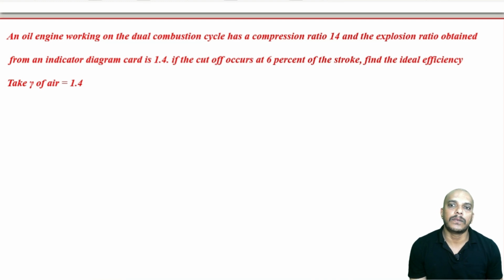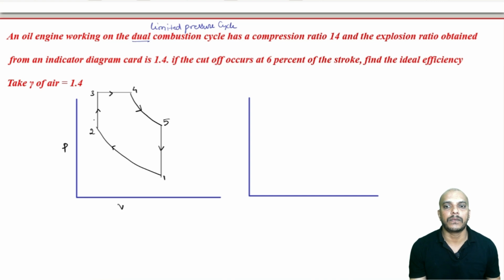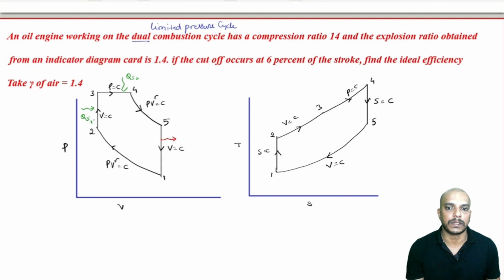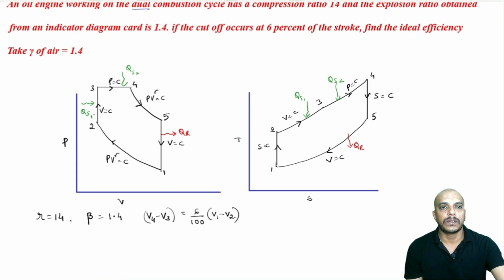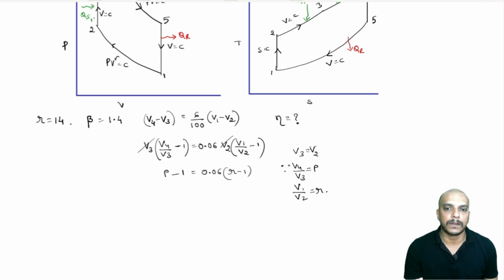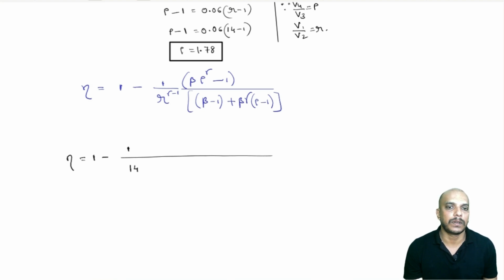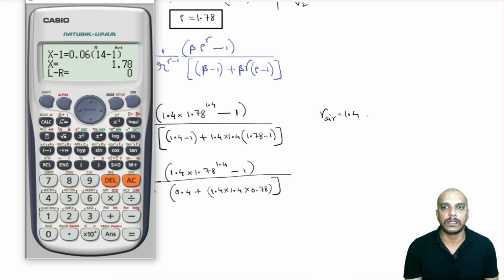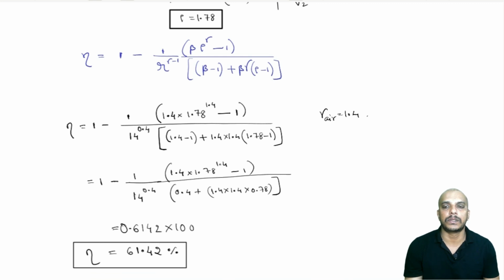Dual Cycle Numerical – 1 | Air Standard Cycles | Engineering Thermodynamics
An oil engine working on the dual combustion cycle has a compression ratio 14 and the explosion ratio obtained

 from an indicator diagram card is 1.4. if the cut off occurs at 6 percent of the stroke, find the ideal efficiency

Take γ of air = 1.4

In this lecture, we solve the first numerical problem on the Dual Cycle using the concepts of Air Standard Cycles. The solution is explained step by step, covering state point calculations, pressure ratio, cut-off ratio, thermal efficiency, heat transfer, and work output.

📚 Topics Covered
Dual Cycle Numerical – 1
Air Standard Assumptions
Compression Ratio
Pressure Ratio
Cut-off Ratio
Air Standard Efficiency
Heat Supplied and Heat Rejected
Net Work Output
State Point Calculations
Ideal Gas Relations

This lecture is useful for B.E./B.Tech Mechanical Engineering, Diploma Mechanical Engineering, GATE, and other competitive examination aspirants studying Engineering Thermodynamics.